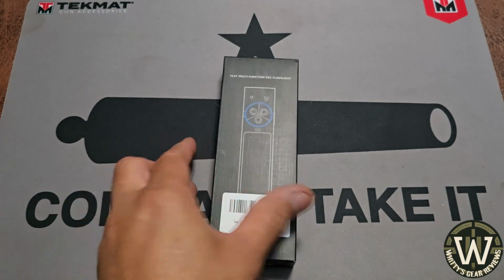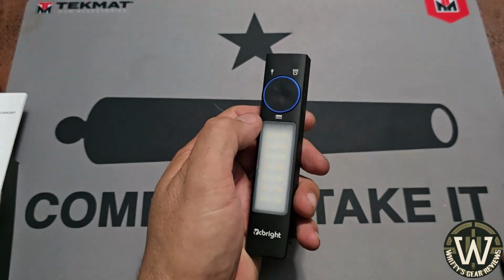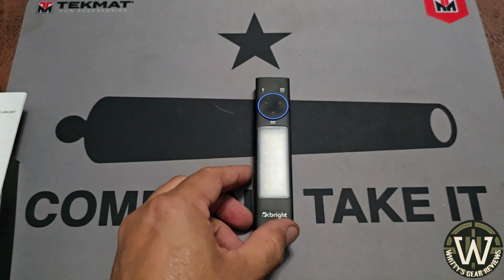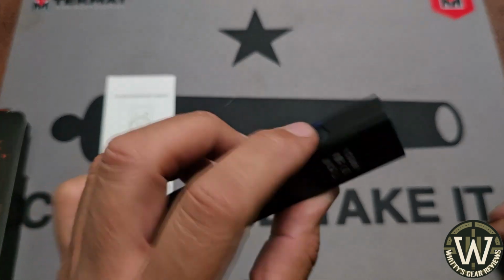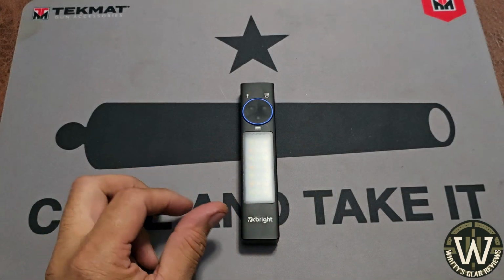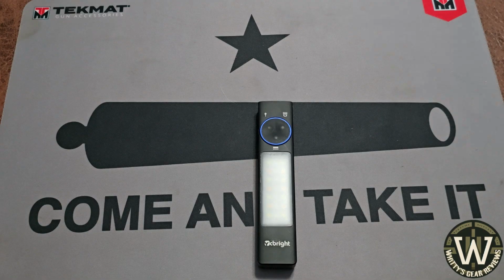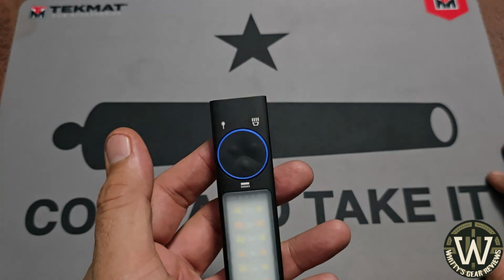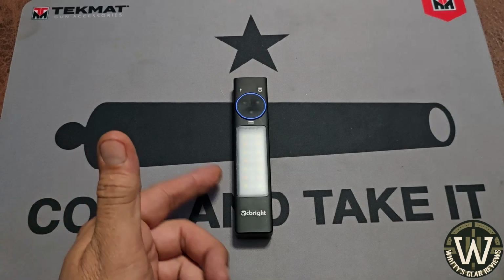EDC SMINGX1 YC8001 Flat EDC Flashlight With Laser On Sale for $39.50!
🔦 Check out the new Tunenge YC8001 Flashlight With Laser with me!

OLight Arkfeld